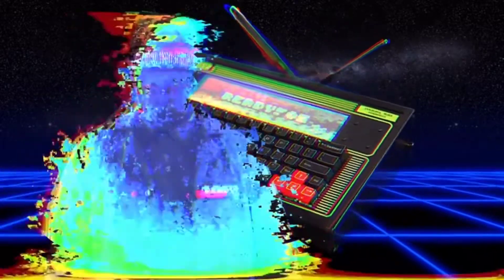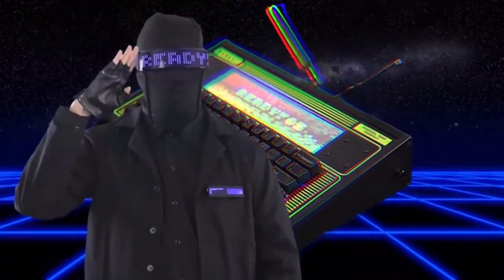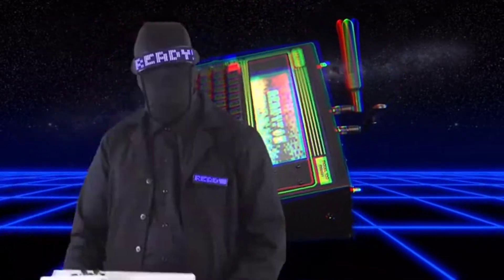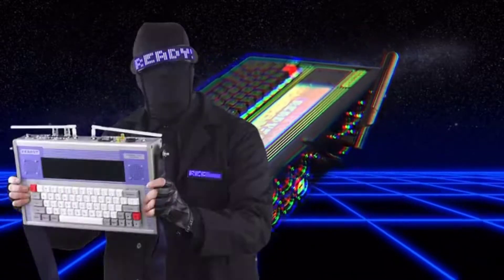Cool Model 100 portable computer kit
The customizable portable computer kit you build yourself! A Single Board Computer Expansion System.

In this CHANNEL, You will discover Top Reviews of various items in the specialty of Technology, Clothing, Electronics, Health, Beauty and some more.

On the off chance that you might want to advance your own item, or for some other business requests, if it's not too much trouble, get in touch with us at